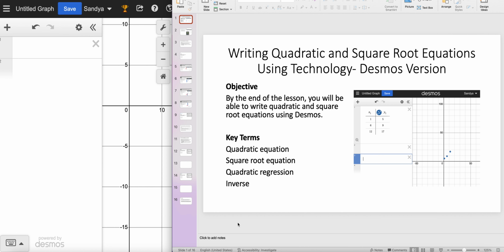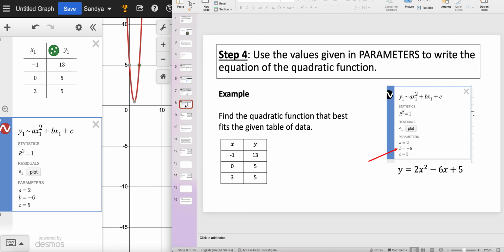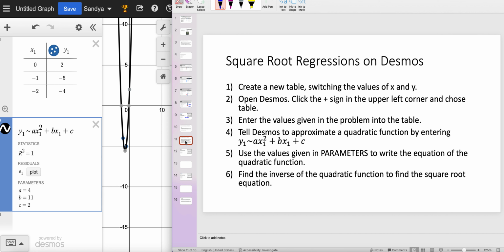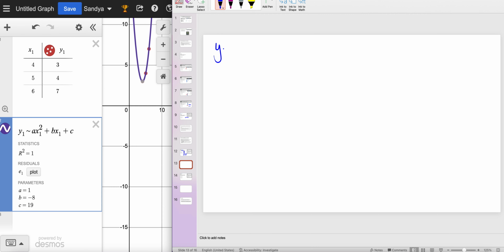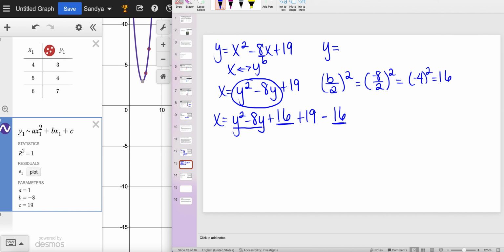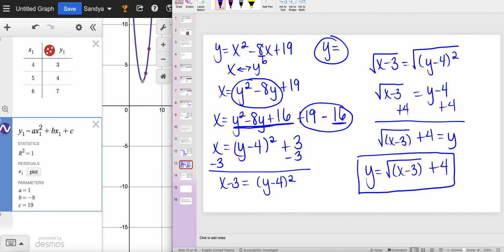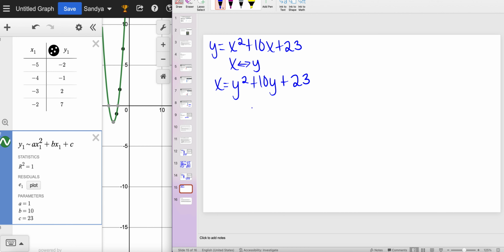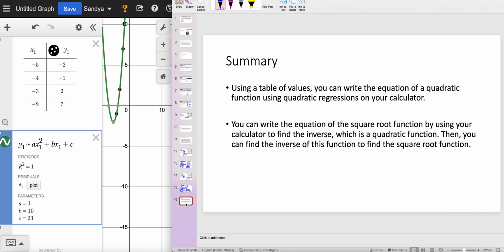6.04 Writing Quadratic & Square Root Functions- Desmos